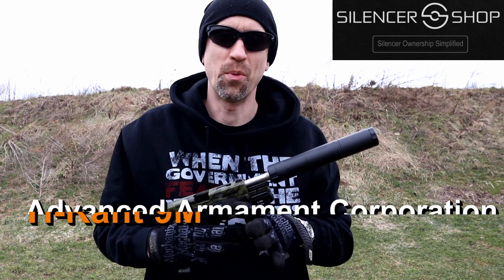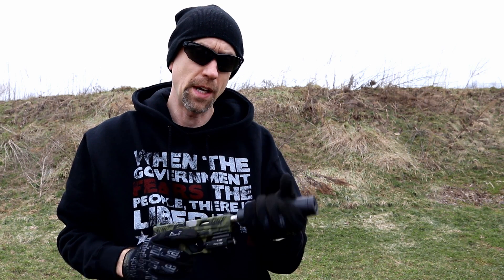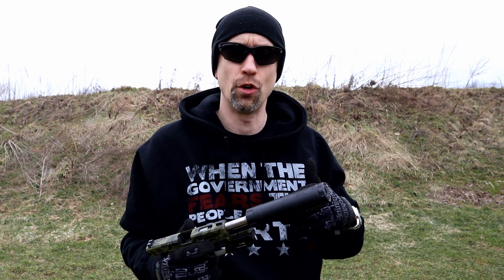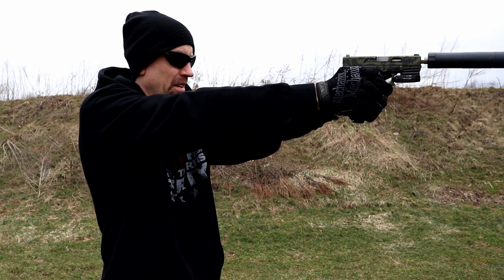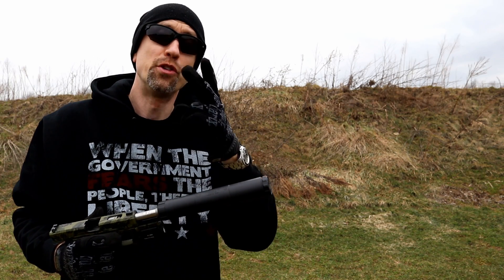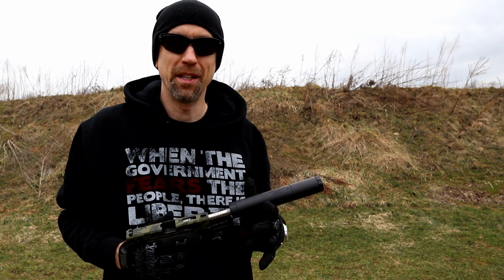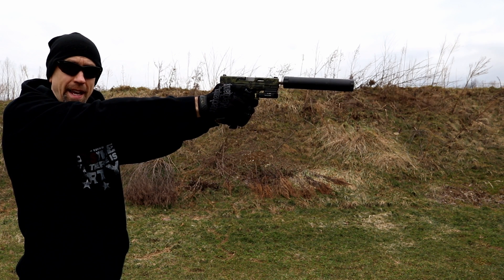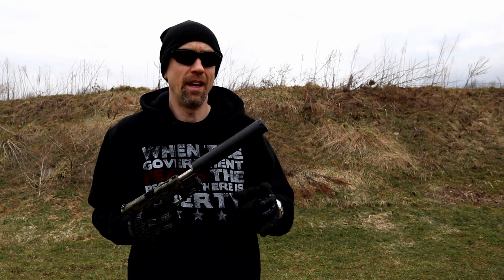Ti-Rant 9M - AAC - Advanced Armament Corporation Silencer Review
A closer look at the Ti-Rant 9M from AAC - Advanced Armament Corporation in both full and short (K) configurations with super and subsonic ammunition as well as running it "wet".

Support 13C by picking up some swag or Fight Soap

Lone wolf G19 threaded barrel

All content is the exclusive property of 13C and may not be duplicated, copied or reproduced for any purposes without the express written permission of 13C. "